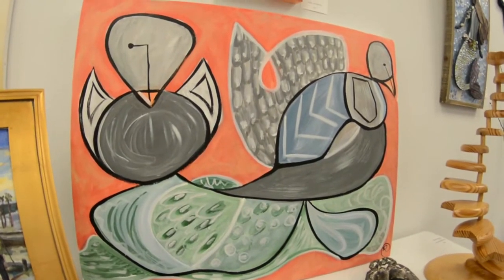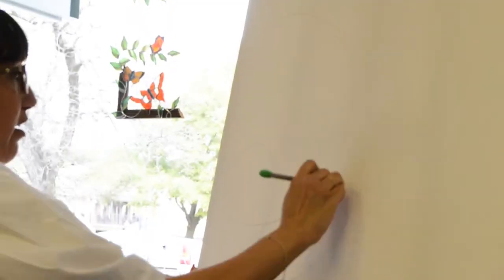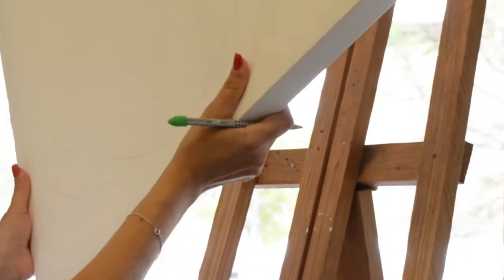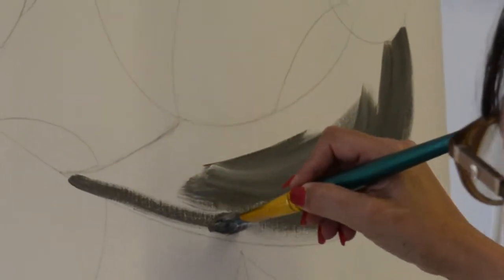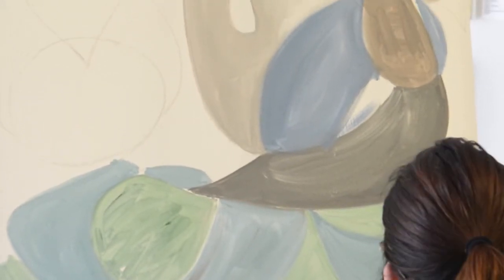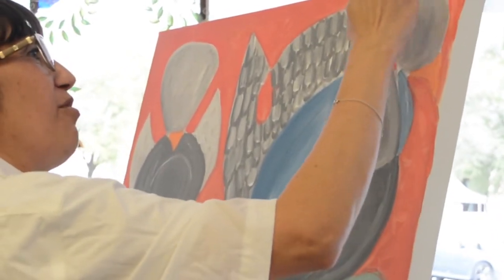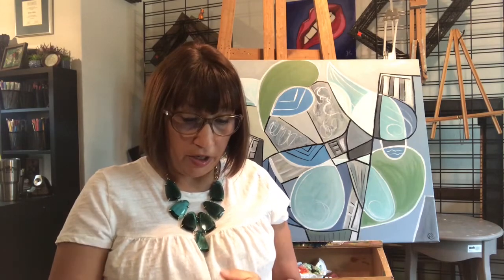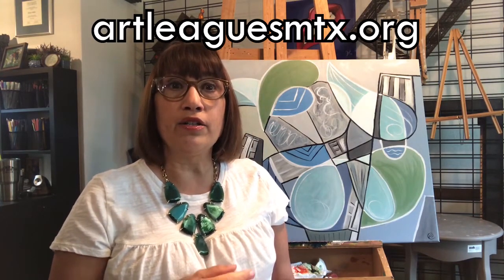Continuous Line Demo w/ Robyn Crowell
Artist Robyn Crowell demonstrates the continuous line method. See more demos on our channel and on our websites!